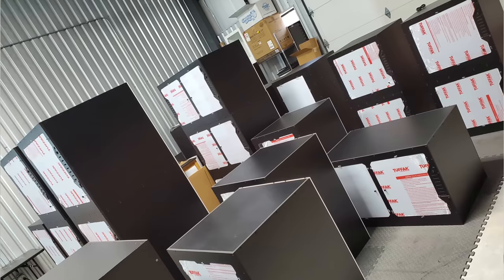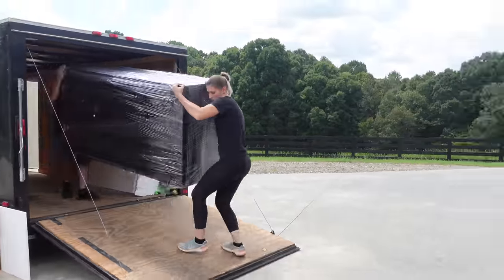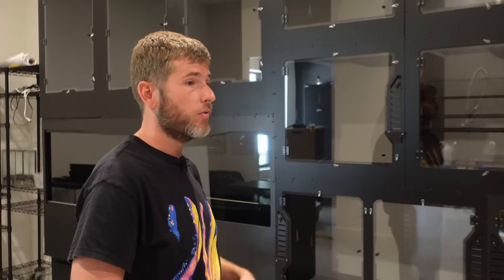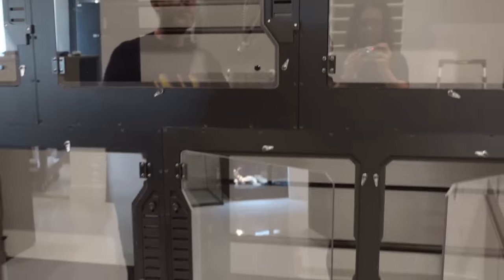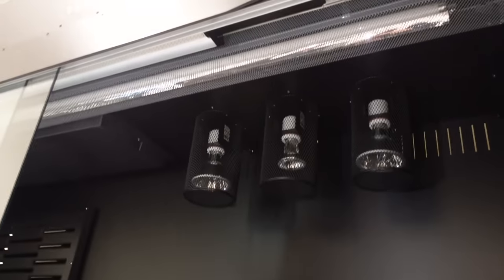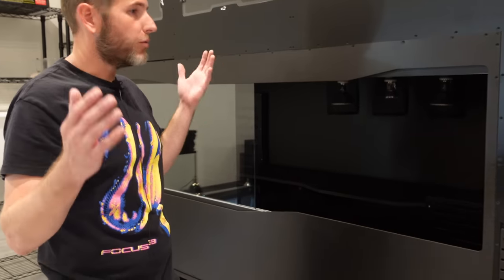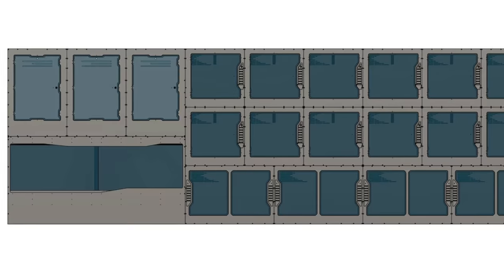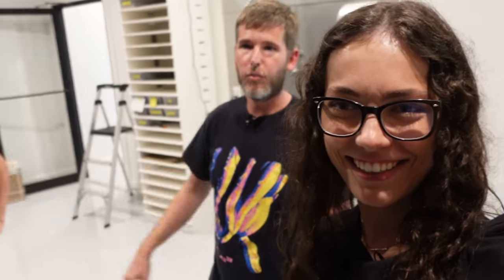INSANE Reptile Room Overhaul! — Feat. Focus Cubed Habitats | Hetflix 176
We're revamping the Special Projects room at KINOVA with an amazing new wall of cages from Focus Cubed Habitats.